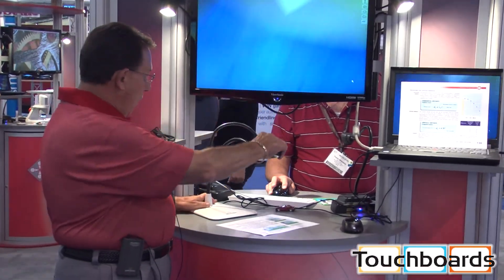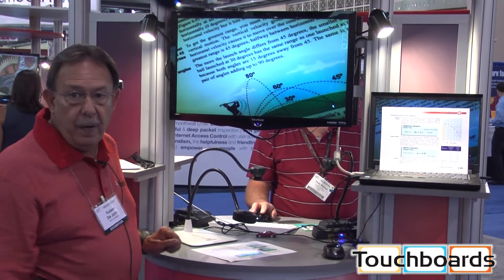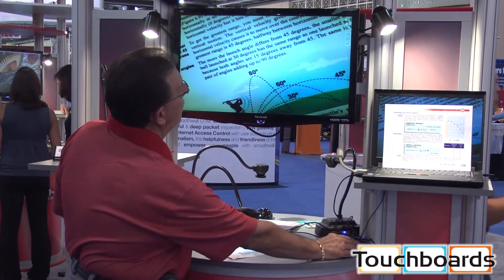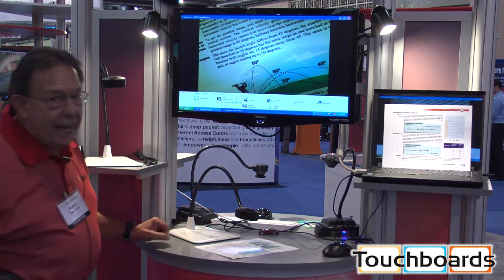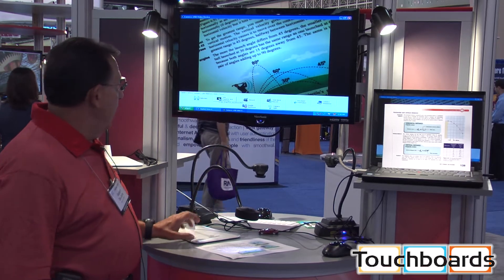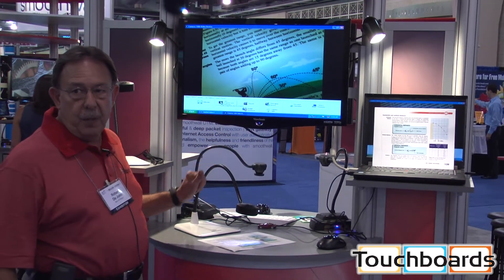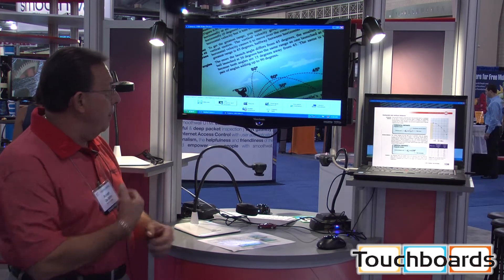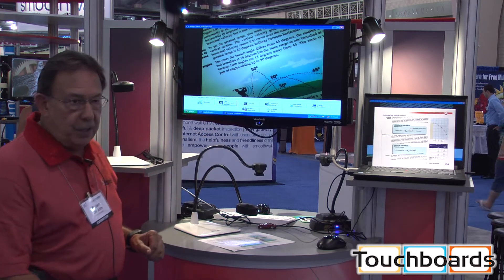Ken-a-Vision Flex Cam II Review 2 At ISTE 2011